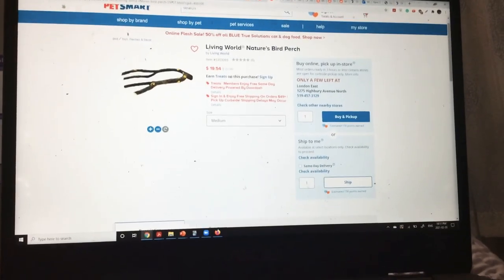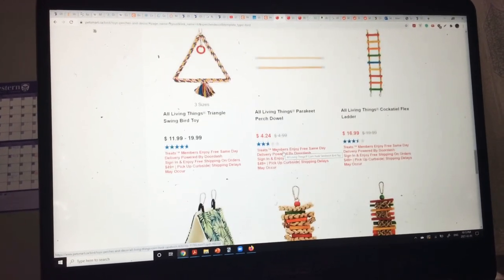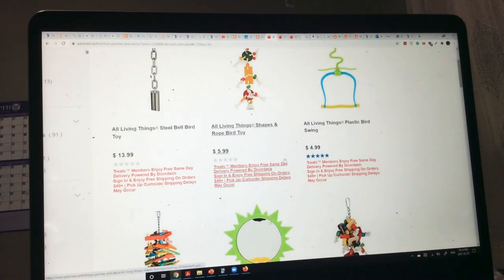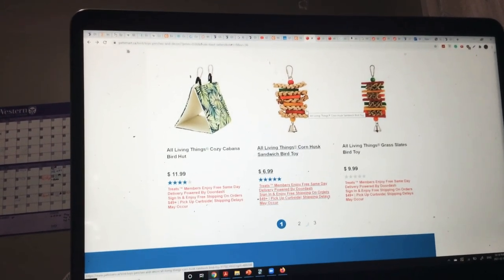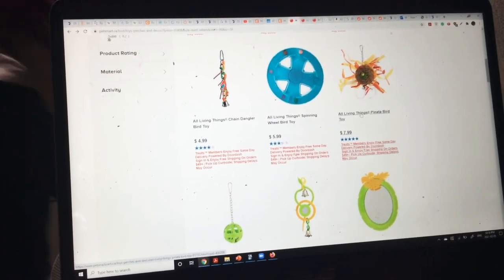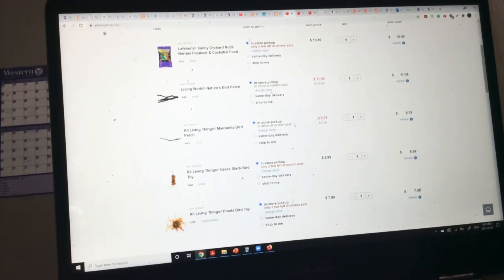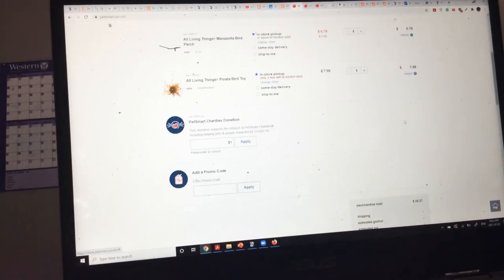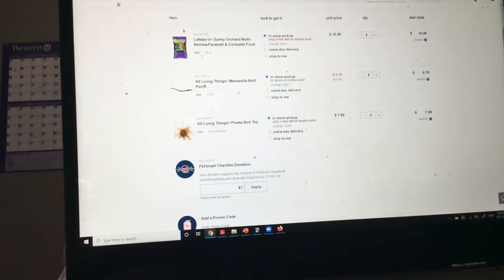Toys and perch shopping for my birds🦜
Part two of selecting toys and purchase and snacks from Petsmart for my birds which are budgies I hope you enjoy them and find an educational Birds Parrot Pets Pets Food Newberrys Food Berghoff ManzanitaPerch # PiñataToy#